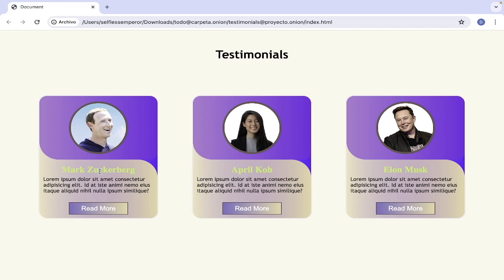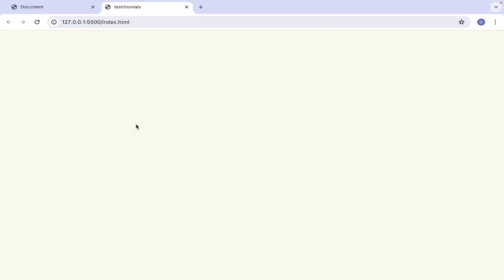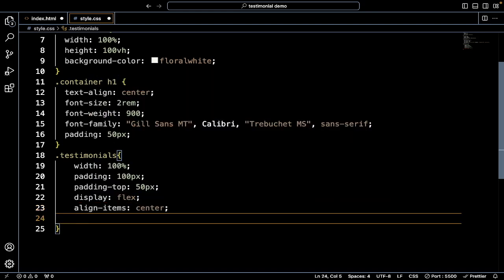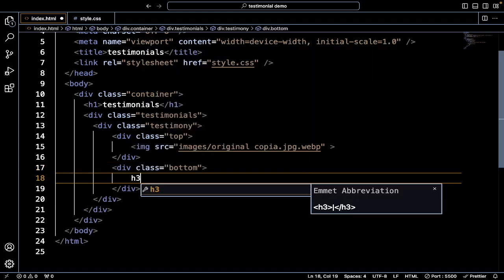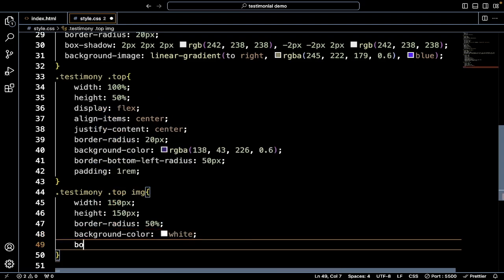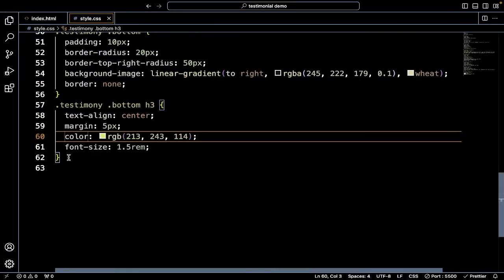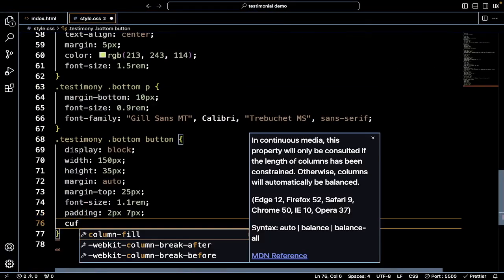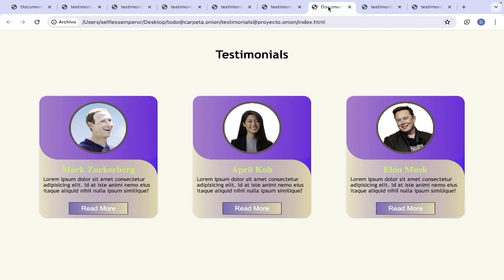Testimonial Page Design using html and css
this video is about how to design a testimonial page using html and css